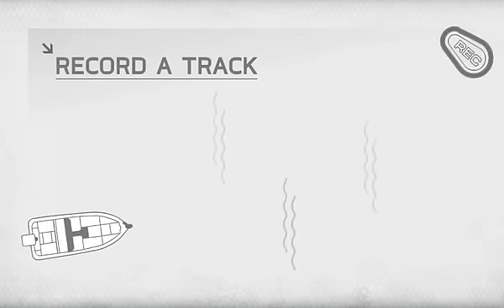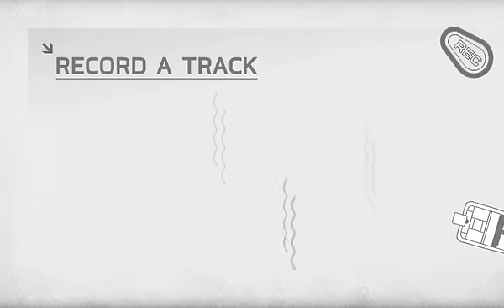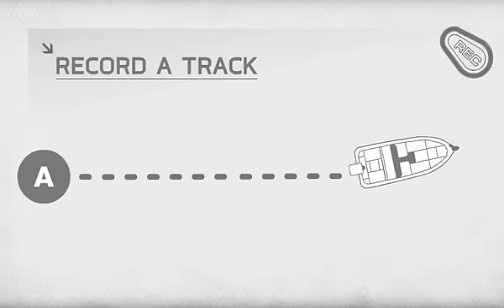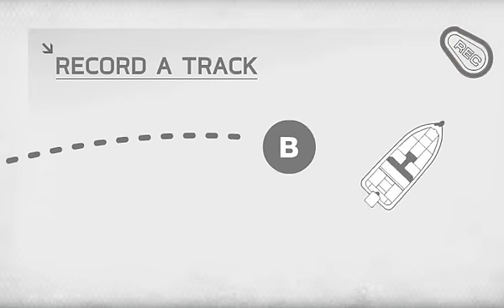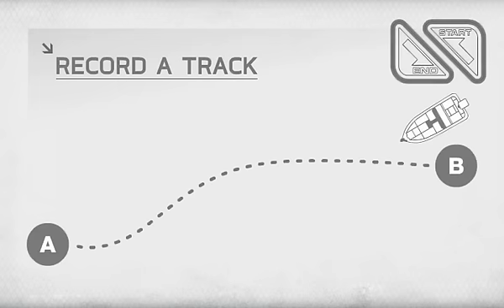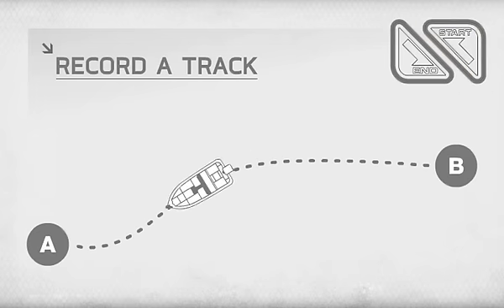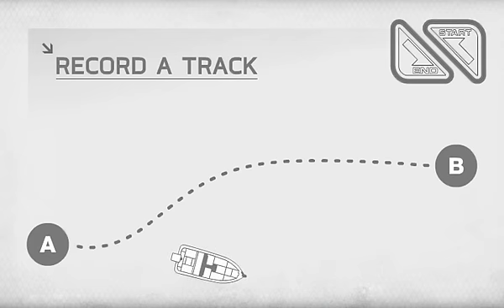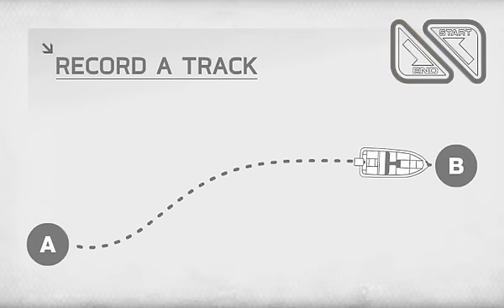Minn Kota i-Pilot Record A Track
Minn Kota's Record a Track feature allows you to simply push the Record button and fish along your desired course. i-Pilot will store that track to memory (up to three separate tracks). When you want to retrace a course, i-Pilot's Playback functions will automatically guide your boat along the track.